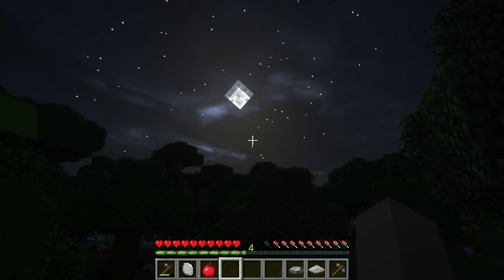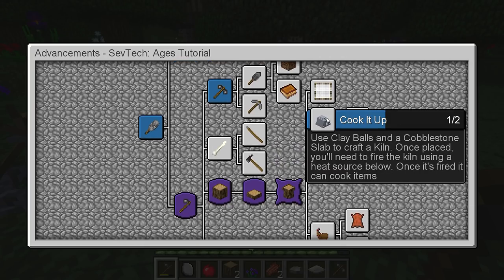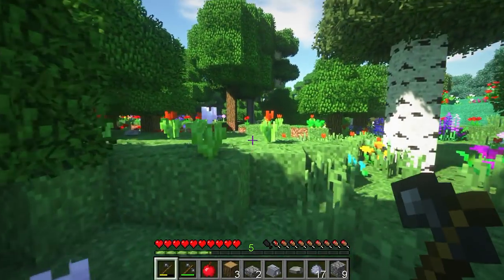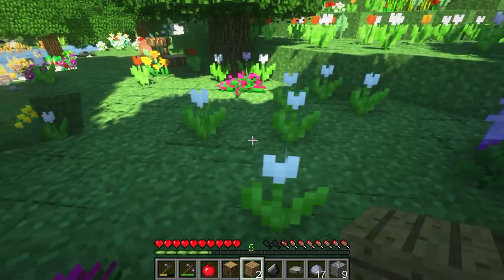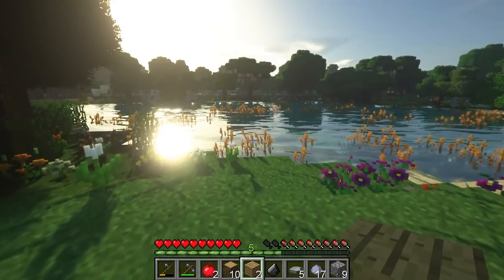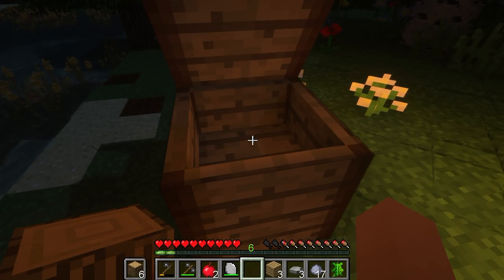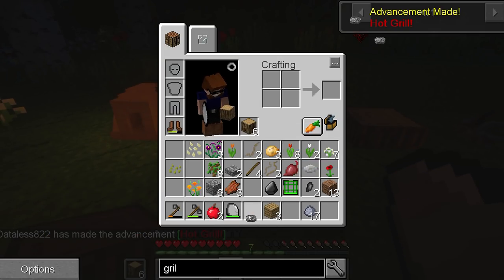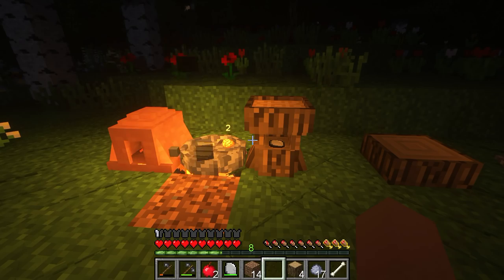SevTech Ages | Episode 2 | Forever Fire!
So while exploring, I run into a bear! It's time to grab our gum nuts and LEG IT!! We also get our self a little furnace going so we can get some low grade charcoal, so the fire dose not go out! That's going to be super helpful. This modpack is insane! We also get a grill up and going, all while trying to survive the long night! Come check it out!

Mod Pack Here!

Seed
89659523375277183